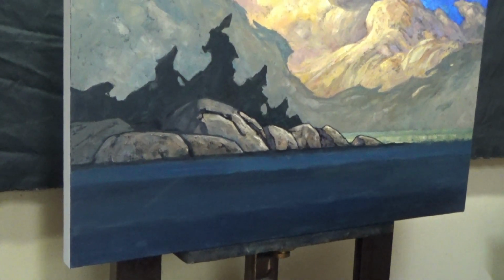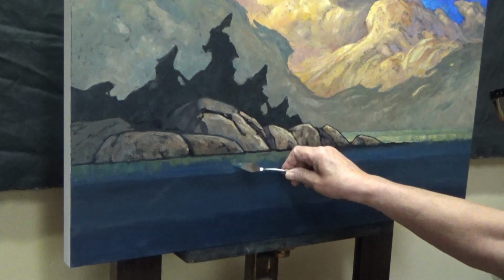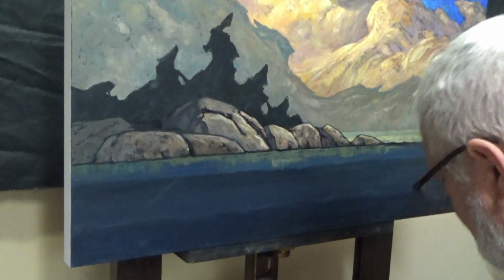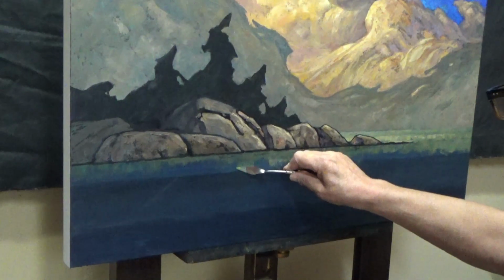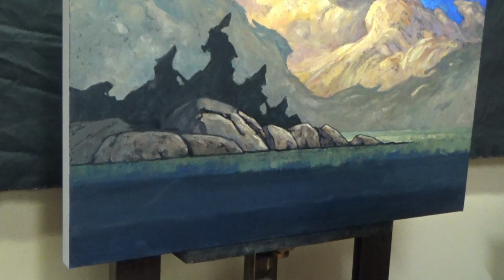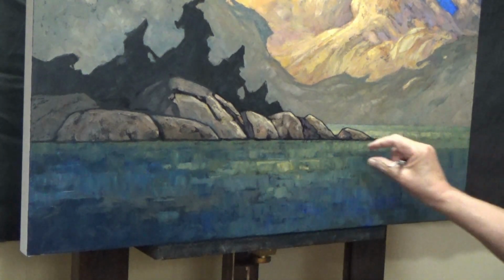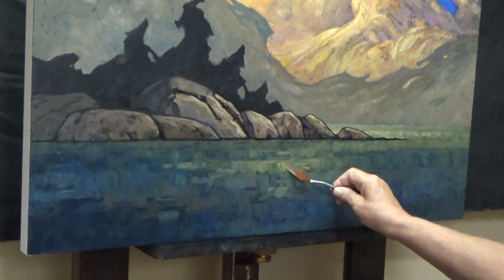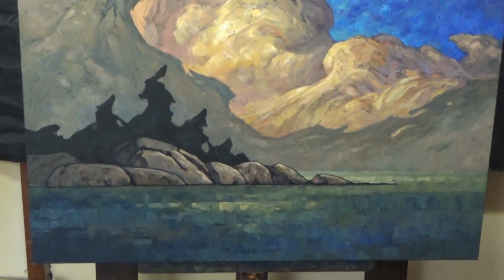The water beckoned!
I couldn't resist, so the water got painted in tonight ( mostly ). Have a great week end everyone!